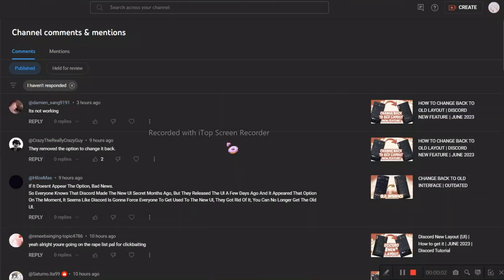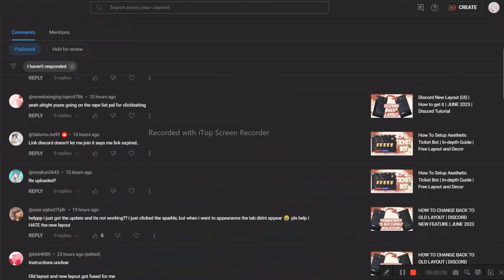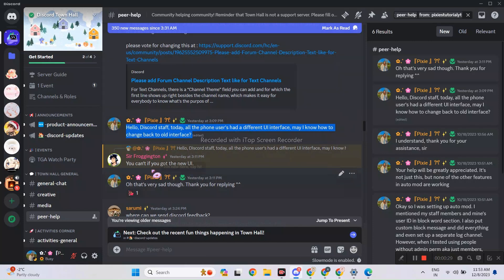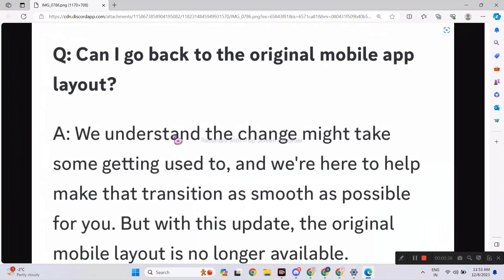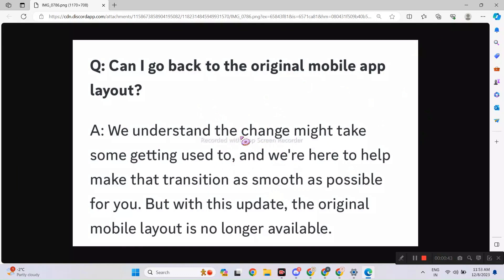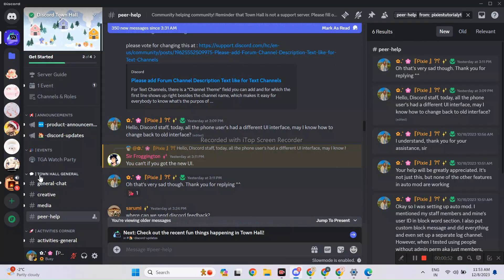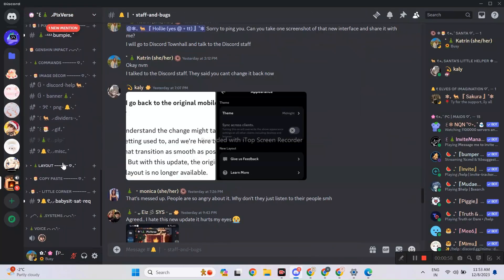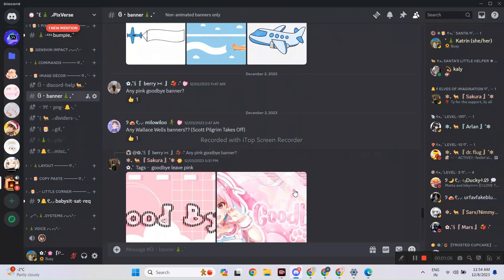CAN YOU GO BACK TO OLD DISCORD LAYOUT? ANSWERS